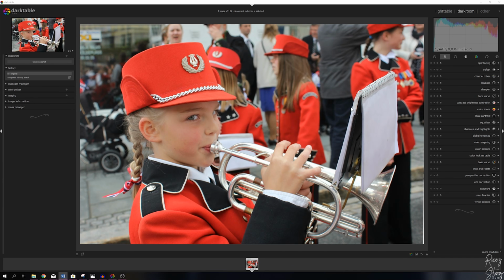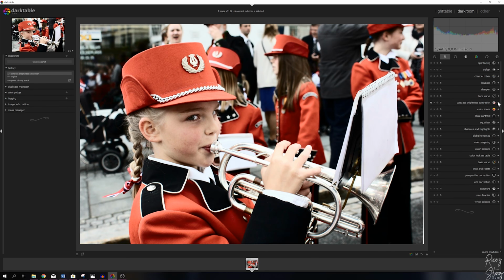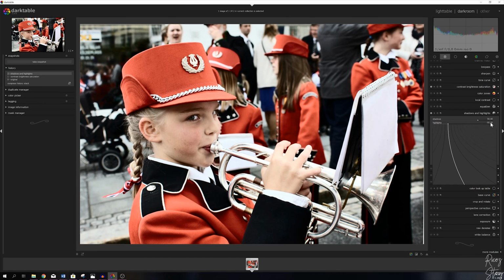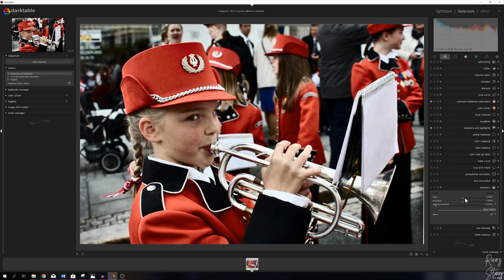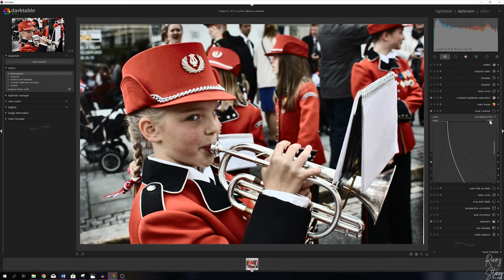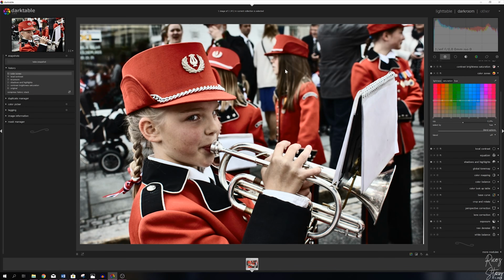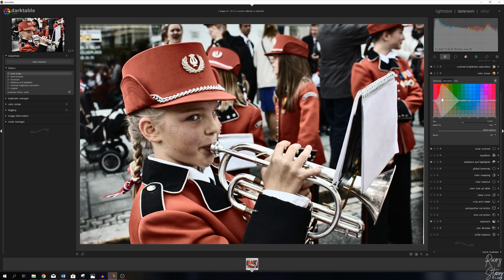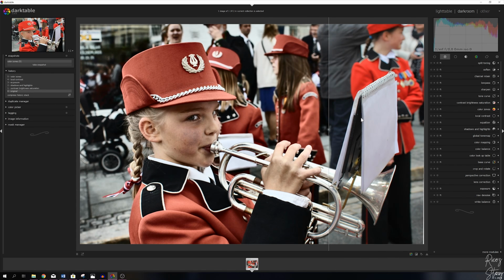HOW to create A CINEMATIC LOOK in darktable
For those of you that are new here, my channel is about vlogs, series and tutorials that help you guys become better content creators yourself using free software programs.

In this episode you see me turn a regular picture in a photo with a cinematic look to it!

Scientific facts about this vlog:

My primary setup:
Panasonic GH5

My vlogging/landscape lens:
Leica 12-60mm F2.8/4.0:

My portrait lens:
Panasonic 35-100mm mark II:

My most favorite B-roll lens:
Panasonic 25mm F1.7:

My backup landscape lens (I love this one):

My sound equipment:
Rode RODELink Newsshooter Kit Digital Wireless System:

My non wireless microphone:

My secondary camera:

Canon G7X Mark II:

Panasonic GX1:

My action camera:
Gitup Git2 (awesome image stabilisation):

Miscellaneous:
Travel tripod:

Zomei ND Filter:

Joby 5k Gorillapod:

Studio Lighting:

Studio Microphone: